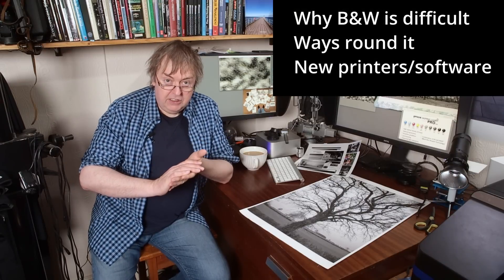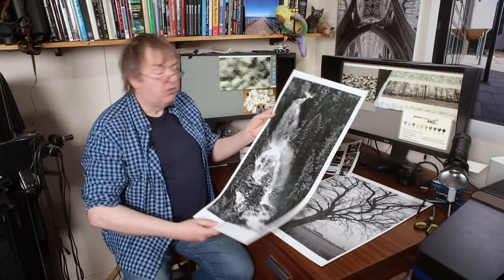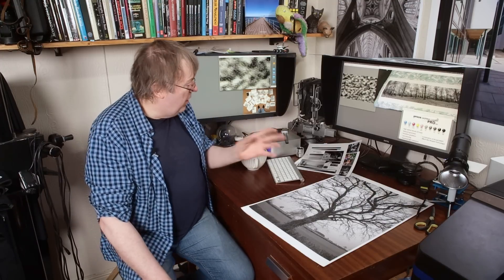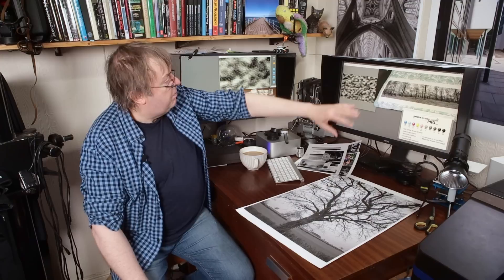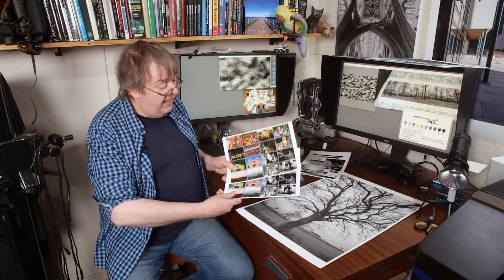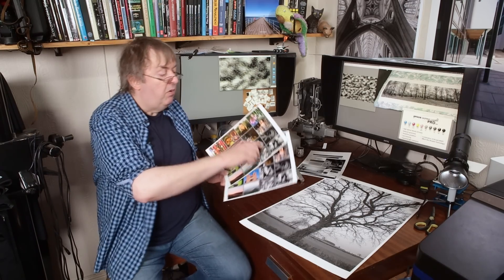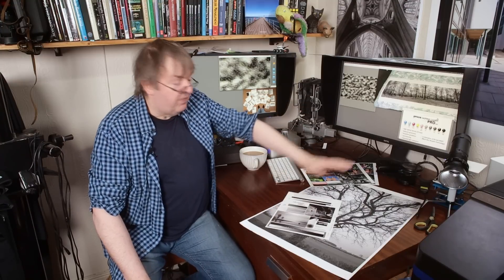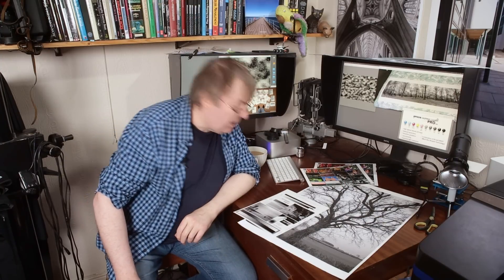How bad are inkjet printers for black and white? How to get the best B&W prints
Most printers are much worse at black and white printing than colour. Why is this? What can be done to get the best B&W printing. Will profiling help, can you get good B&W inkjet prints?

Looking at software, drivers and inks - can we expect improvements in software and new printers.